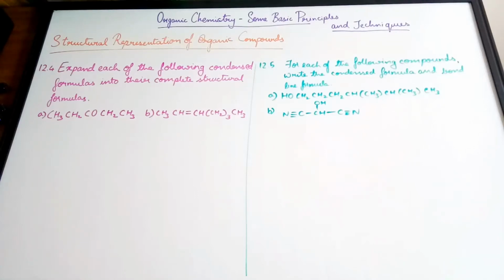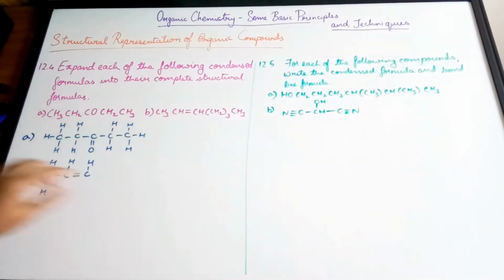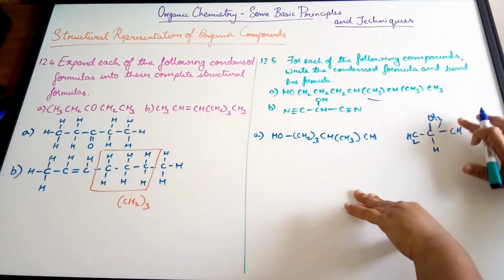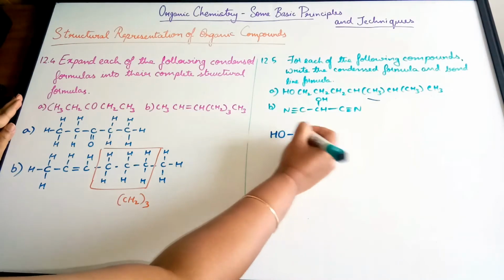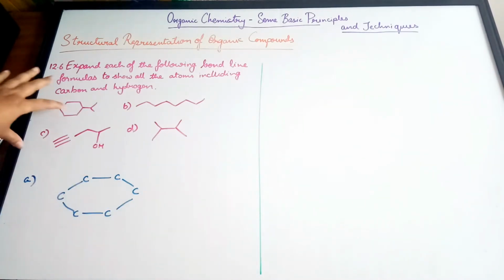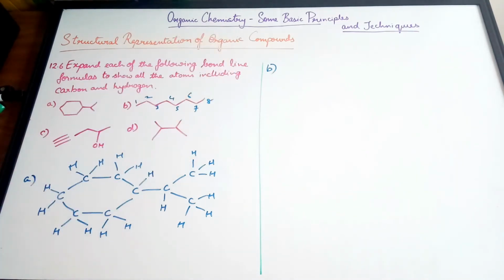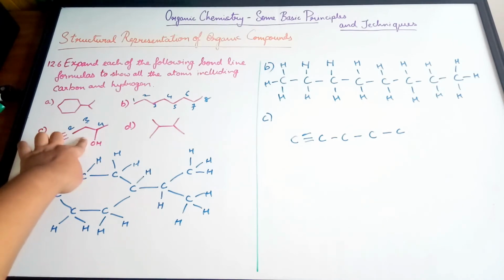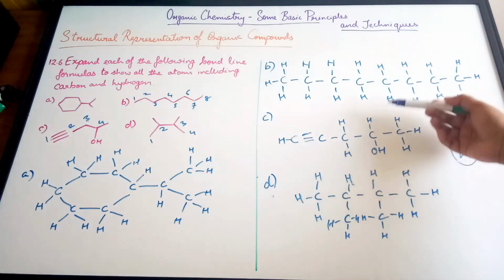Intext Questions- Structural Representation of Organic compounds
This video gives an explanation of intext questions. (Organic Chemistry – Some Basic Principles And Techniques)
12.4 00:00
12.5 02:47
12.6 07:13
Check out the next video on the topic- Structural Representation of Organic compounds: 3D Representation